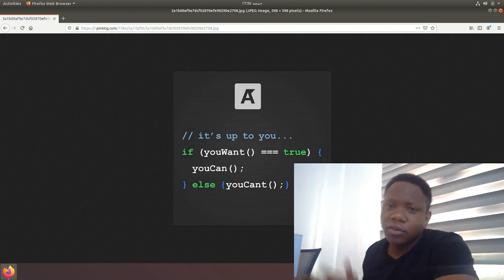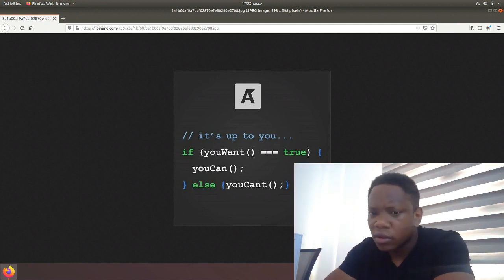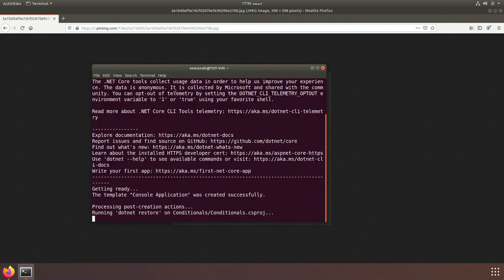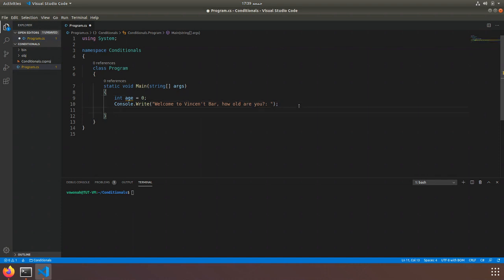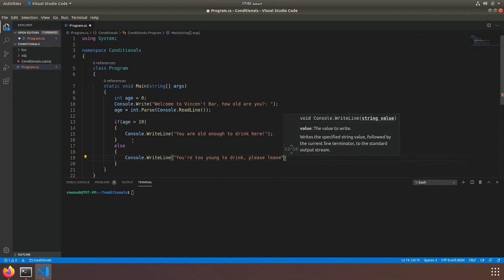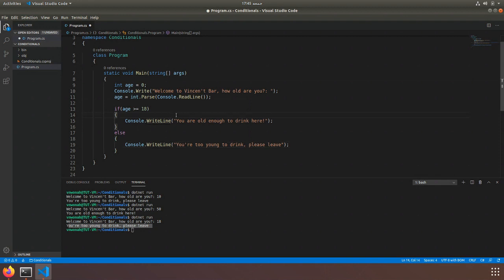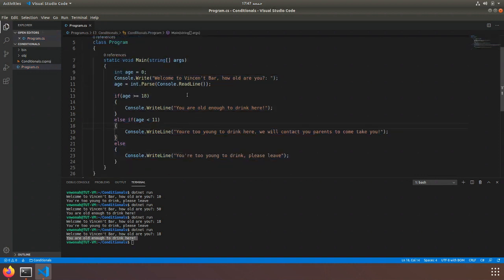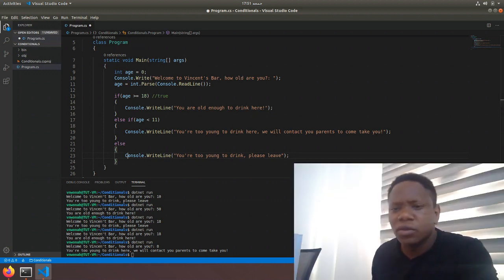C# Conditionals Part 1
In this video, we introduce you to conditionals using simple analogies and a simple example in code.